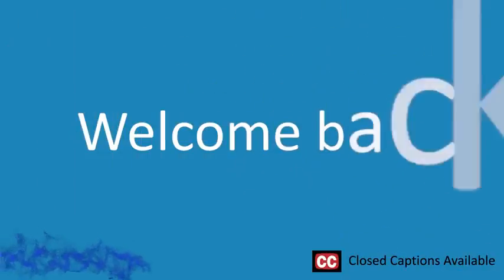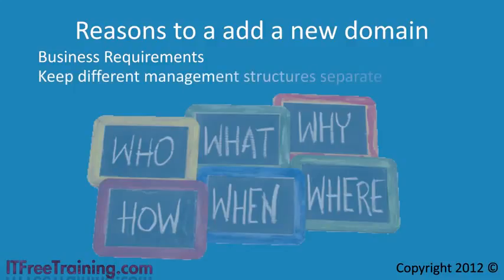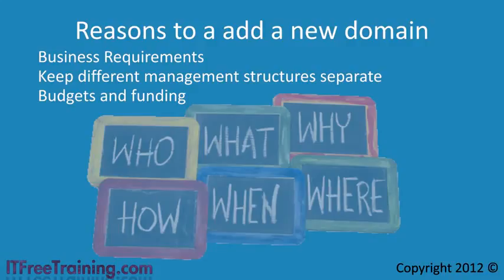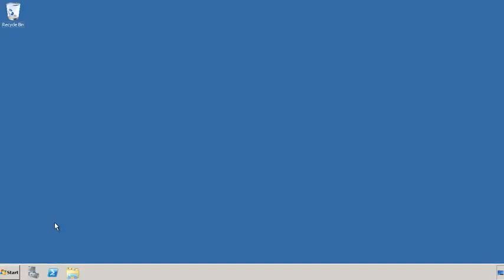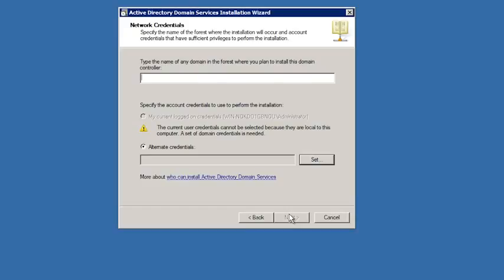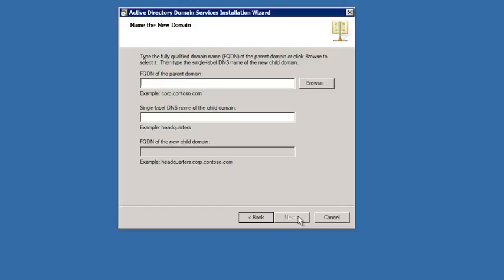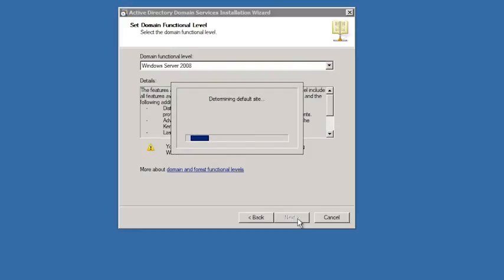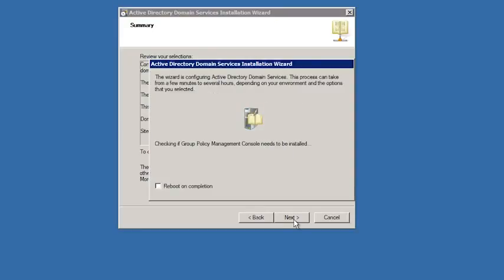17 Adding a child domian